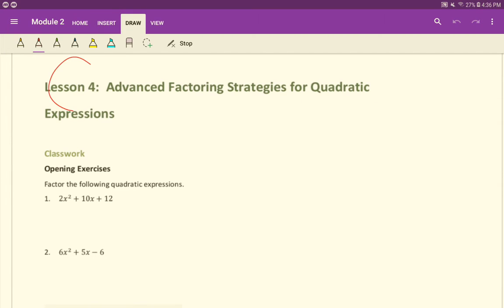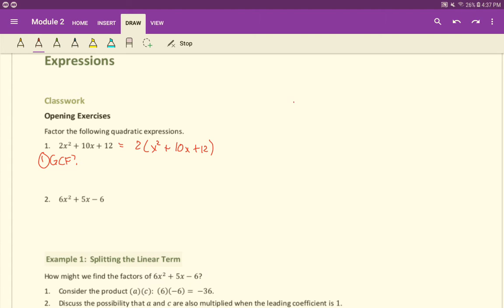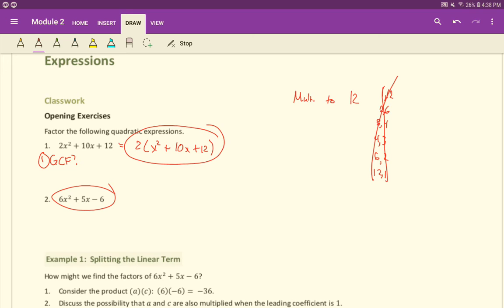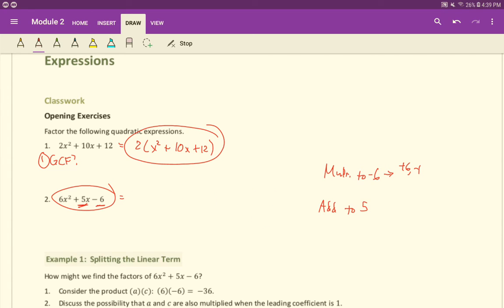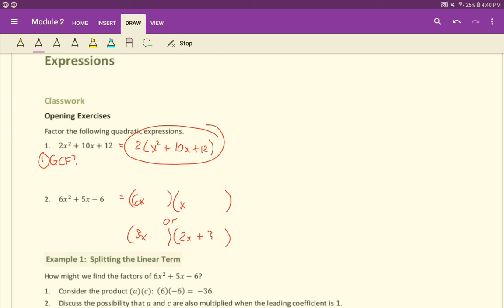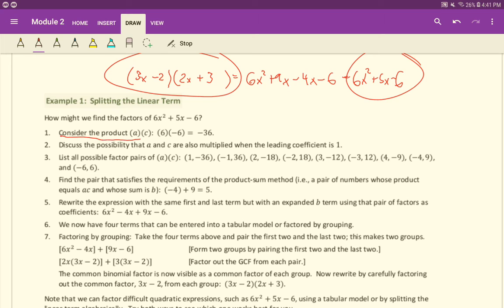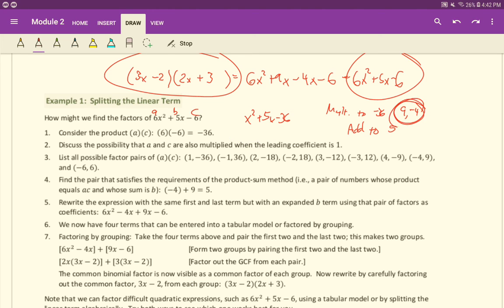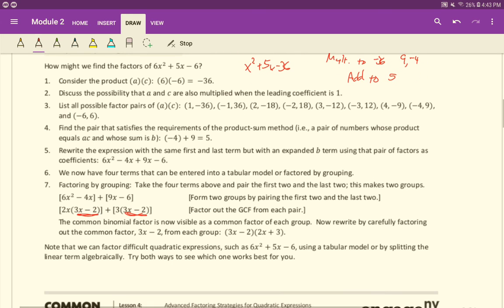Mod 2 L3 Opening Exercise and Example 1